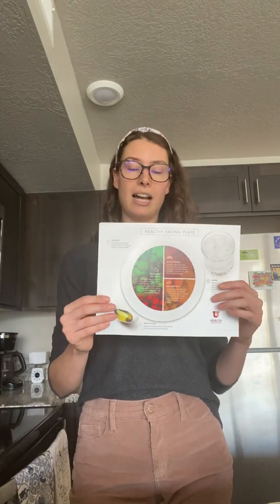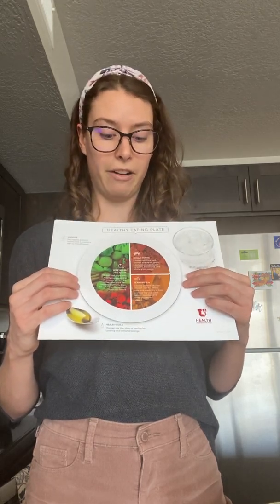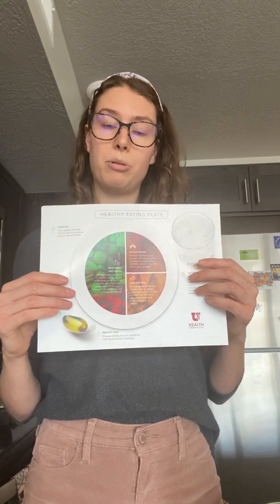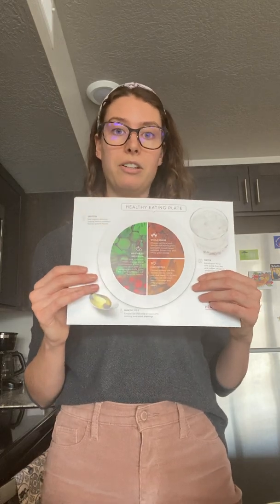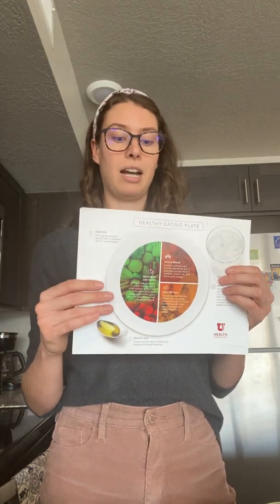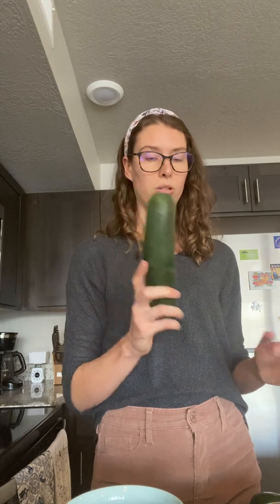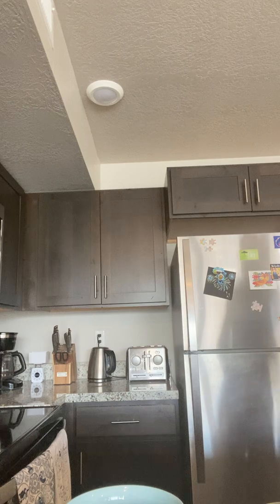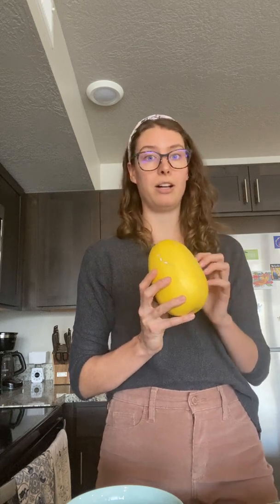Personalize Your Plate - National Nutrition Month 2021